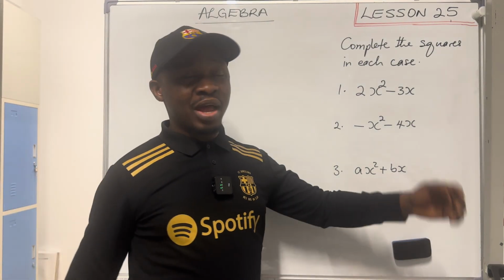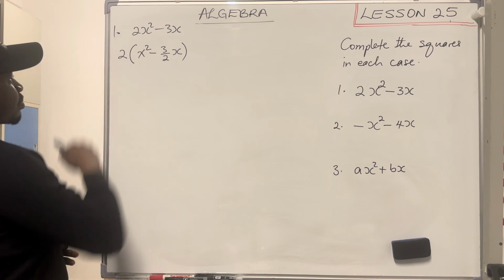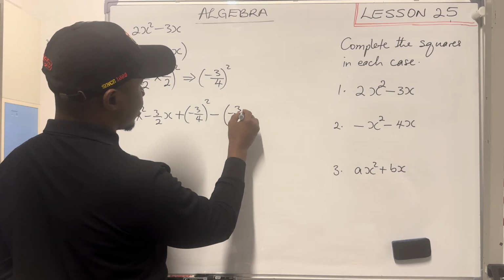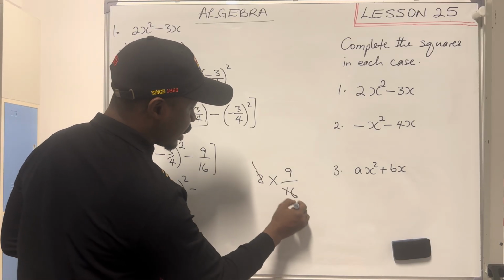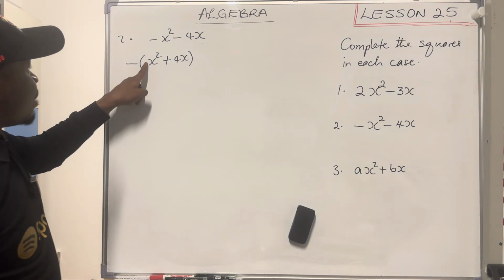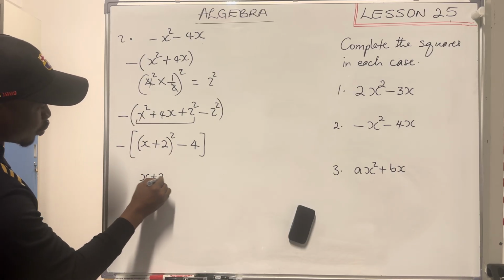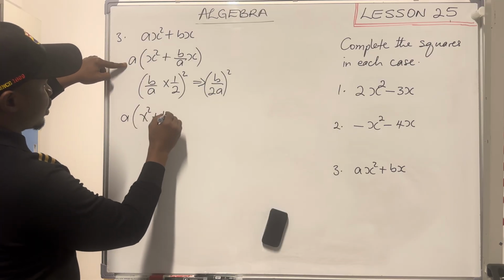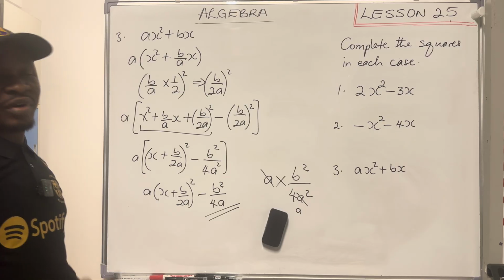Algebra : Lesson 25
Algebra
Lesson 25